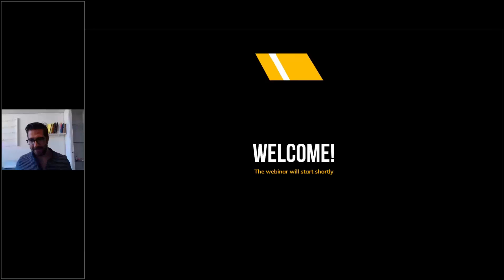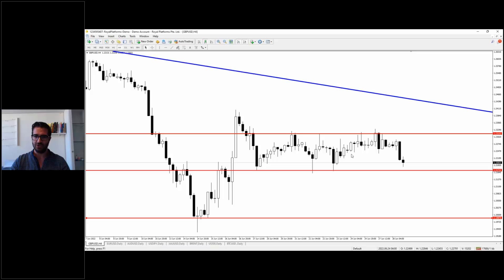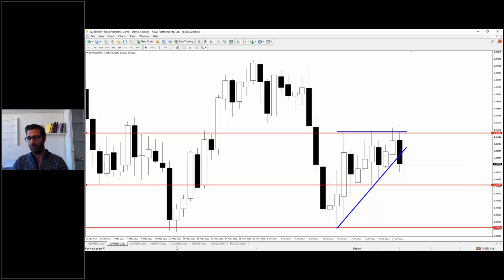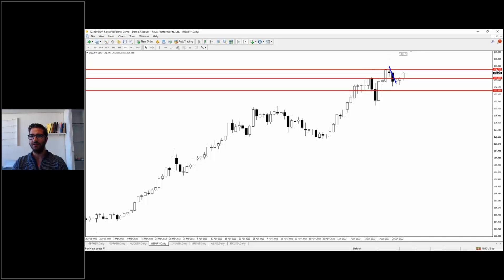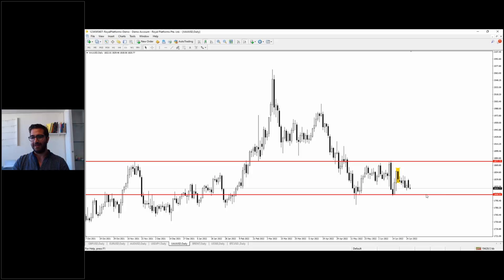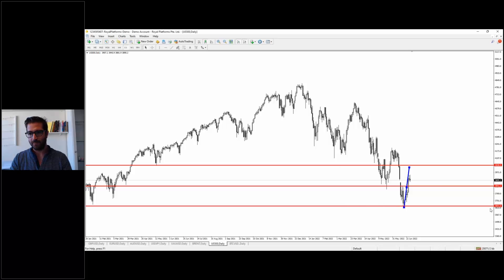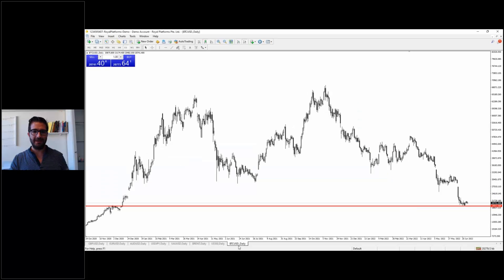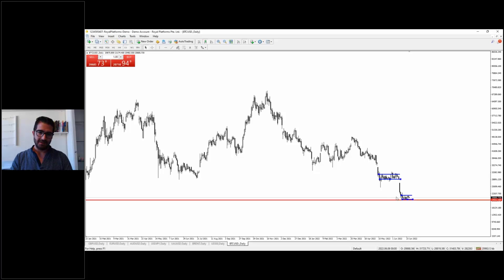Weekly Trade Setups Webinar | June 28, 2022 | En | Joe Damien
Check out this week's Trade Setups and:

• Be ready for the week in markets
• Get the latest technical setups
• Develop your technical analysis skills
• Covers forex, stocks, indices, commodities & crypto

68.94% of retail investor accounts lose money when trading CFDs with this provider